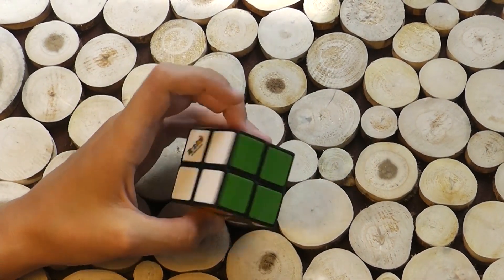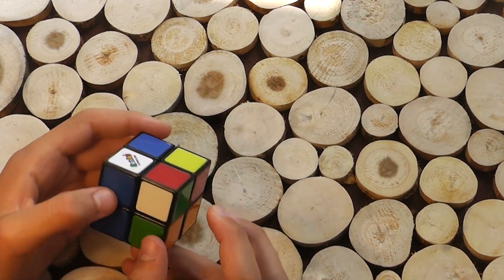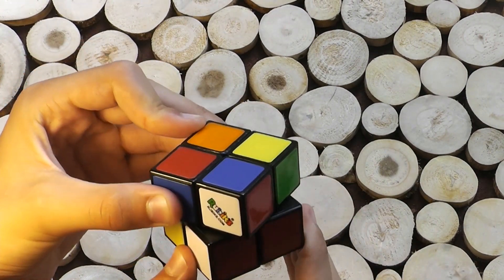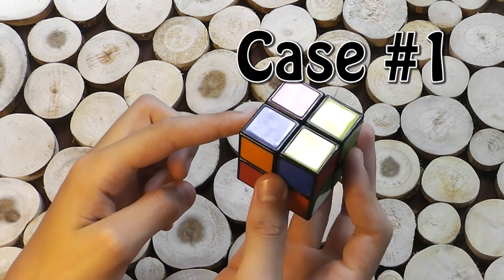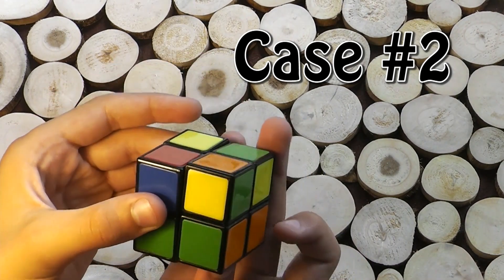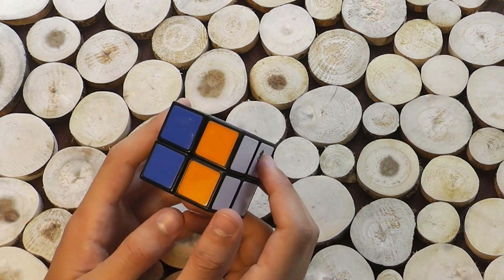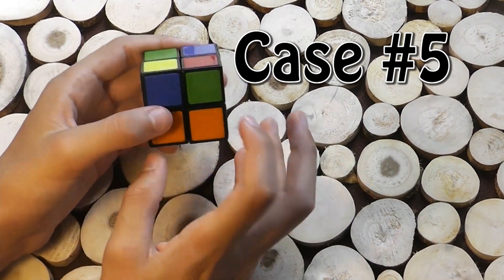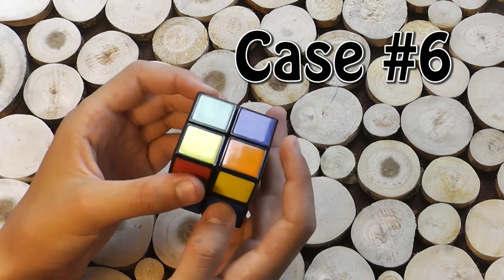Easy 2x2 Rubik's Cube Tutorial (Beginner) - Simple (No Algorithms)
Learn how to solve the 2x2 Rubik's cube if you have never done it before. The steps are really simple and require no algorithms or knowledge of the Rubik's Cube (unlike many of the other videos on the net).